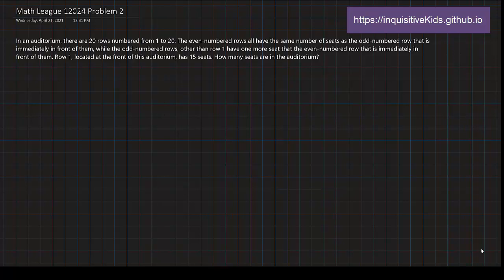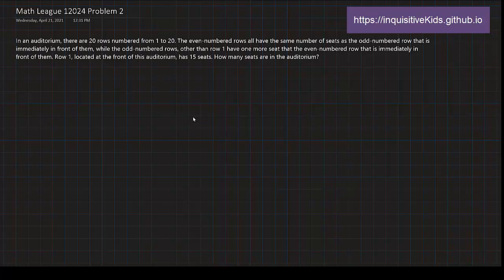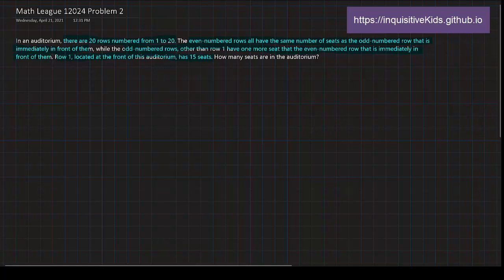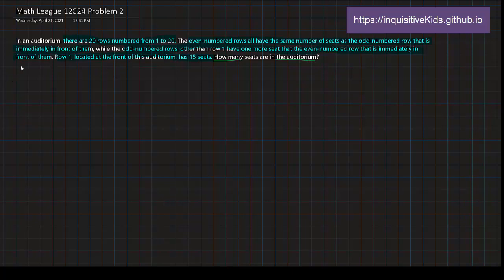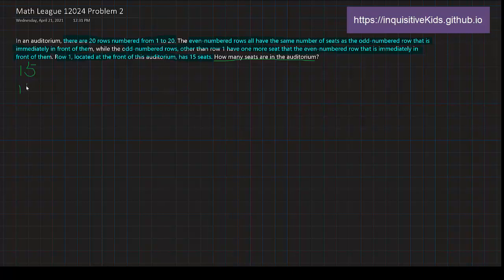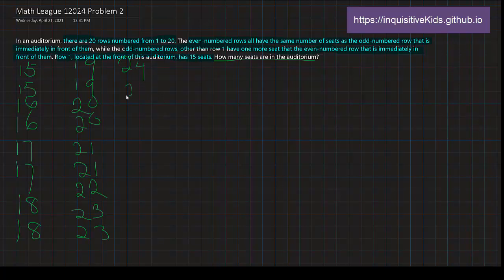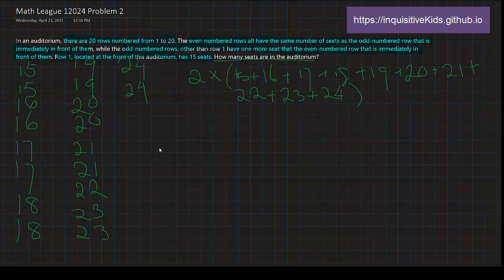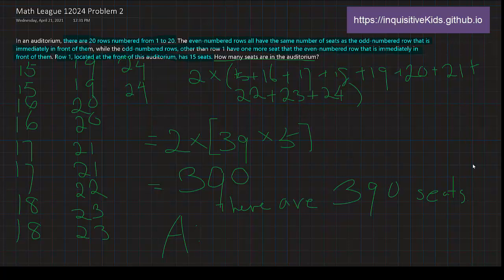Math League Word Problems | Round 12024 | Problem 2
A walkthrough by Karen on our second math league word problem in the 12024 series.

In an auditorium, there are 20 rows numbered from 1 to 20. The even-numbered rows all have the same number of seats as the odd-numbered row that is immediately in front of them, while the odd-numbered rows, other than row 1 have one more seat that the even-numbered row that is immediately in front of them. Row 1, located at the front of this auditorium, has 15 seats. How many seats are in the auditorium?